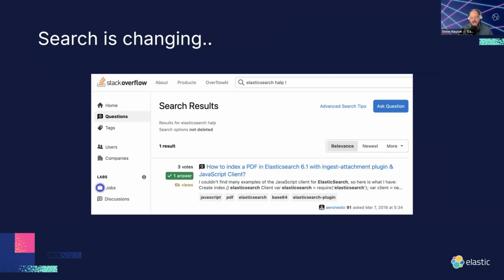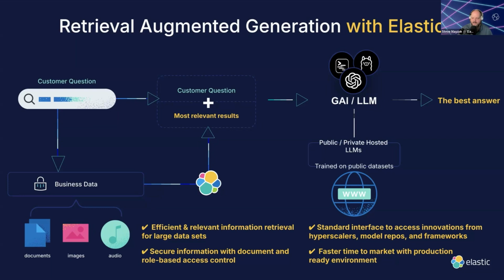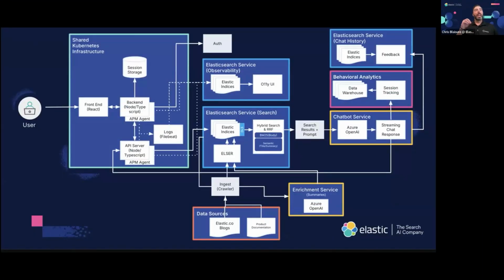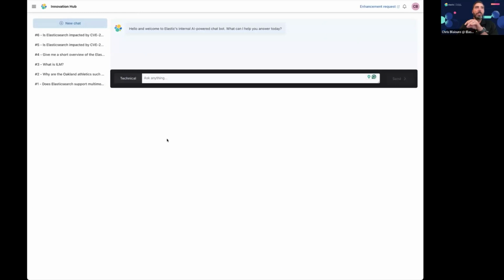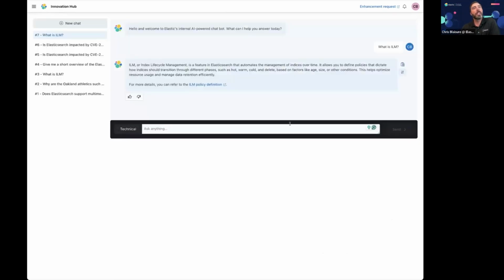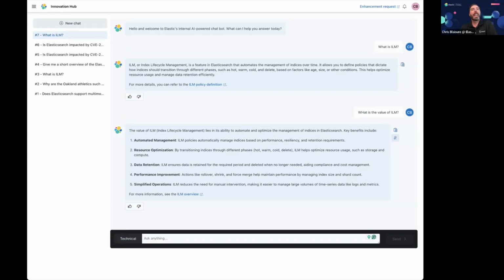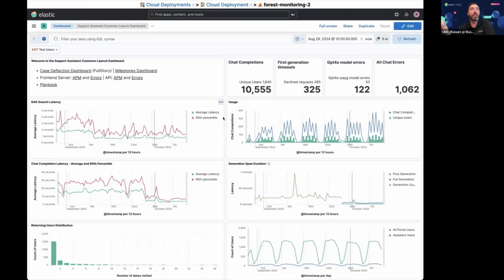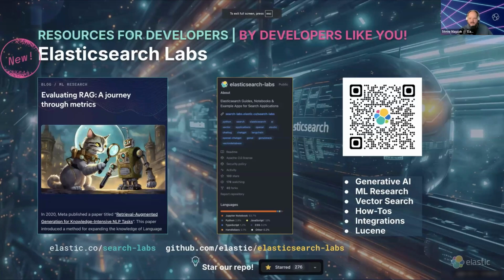Explore GenAI for customer support with Elastic Support Assistant | ODFP939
Just as generative AI has moved faster than anyone could have expected, Elastic has moved fast and developed assistants aimed at solving different use cases for our customers. The Support Assistant is a generative AI powered chat experience designed to answer a range of questions across all Elastic products. Learn how a RAG architecture powered by Elasticsearch and Microsoft Azure OpenAI delivered impressive results for our users and provided a platform for future generative AI solutions.

𝗦𝗽𝗲𝗮𝗸𝗲𝗿𝘀:
 * Chris Blaisure